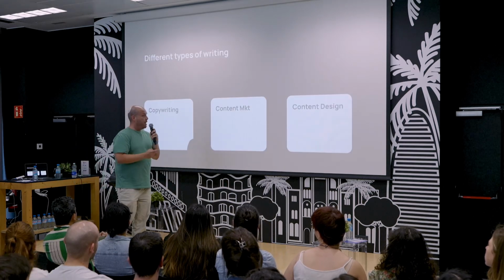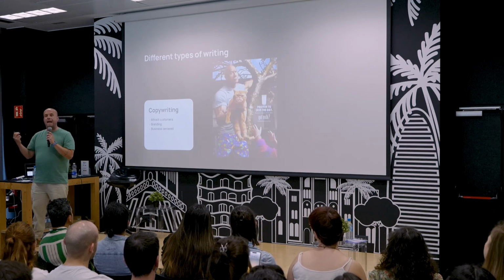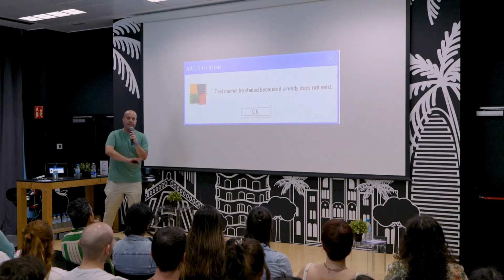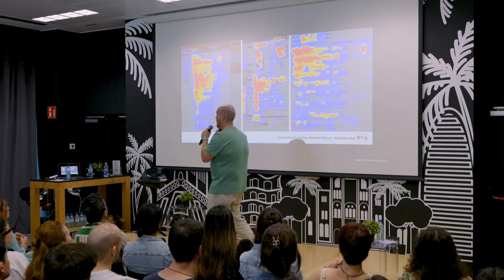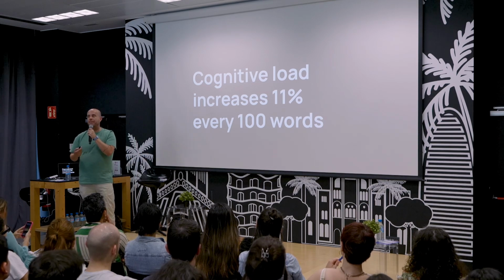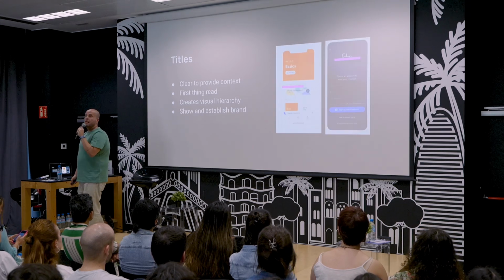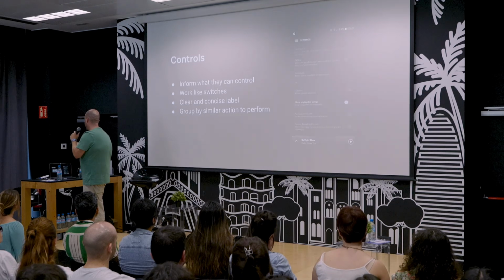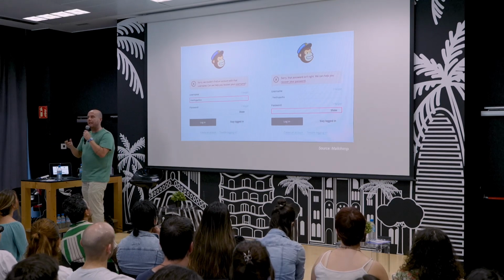WeDesign: What the Heck is Content Design? with Mario Ferrer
Ponte al día sobre el congreso WeDesign 🚀  Una jornada de mañana, organizada por Ironhack y en colaboración con UX SALON Barcelona, donde tuvimos la oportunidad de asistir a charlas y talleres relacionadas con el mundo el diseño de la mano de grandes profesionales del sector. En 4 horas aprendimos por qué es tan importante hacer un buen research en la creación de una plataforma, los distintos perfiles de diseñadores, cómo potenciar tu creatividad, todo el proceso que se lleva a cabo para diseñar aplicaciones y los recursos necesarios para que puedas seguir aprendiendo.
Mario Ferrer, Founder @Content Design España